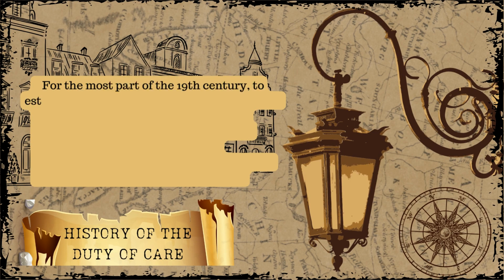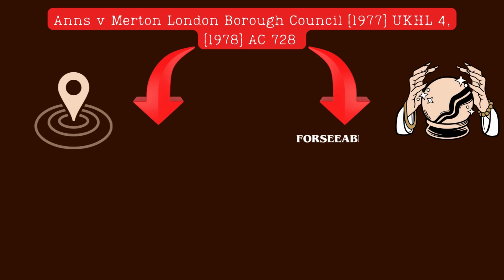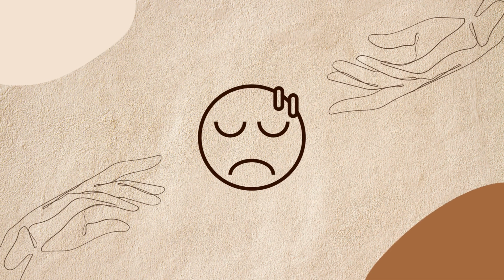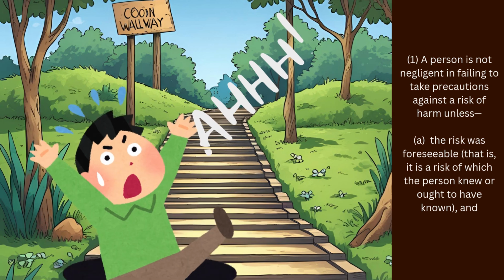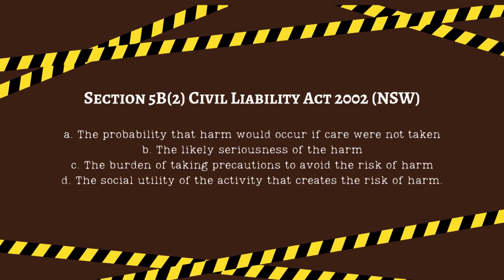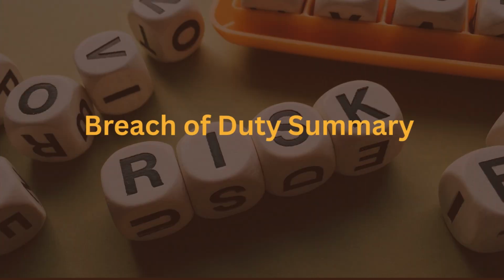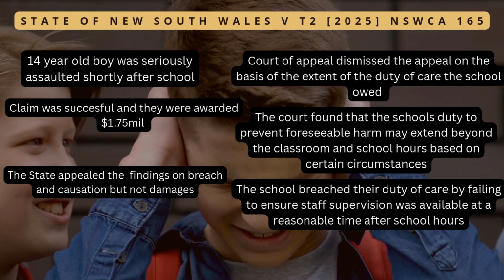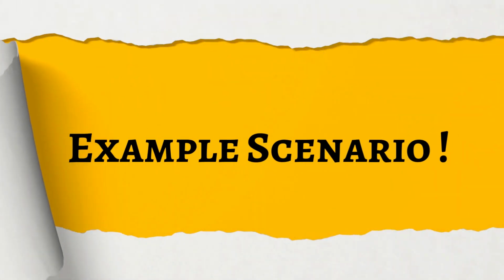Duty of Care - Remedies Submission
Remedies Assessment Submission
Try our Kahoot:
Group Members:
Nashita S. Hussain
Eliz Buke
Charlie Faker
Ibrahim Rizvi
Ali Mosakhani
*Visuals were created using Canva. Background music is also from Canva*